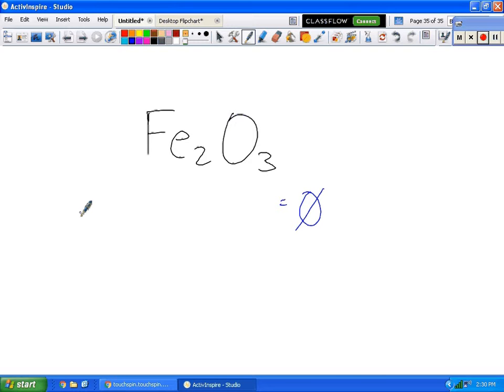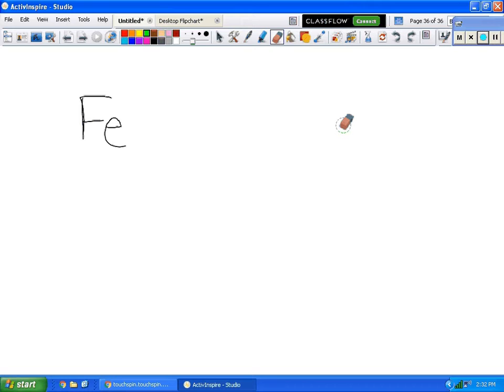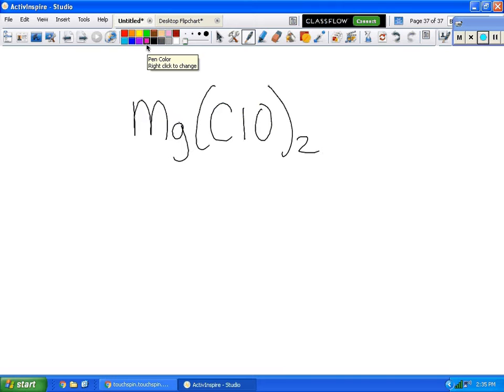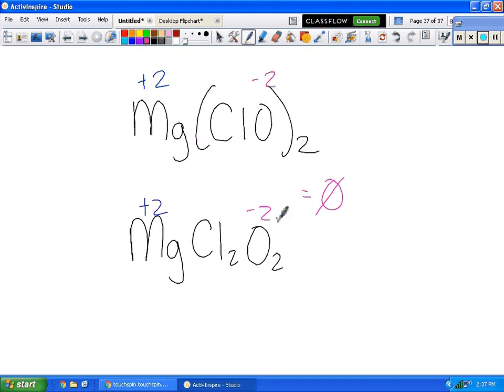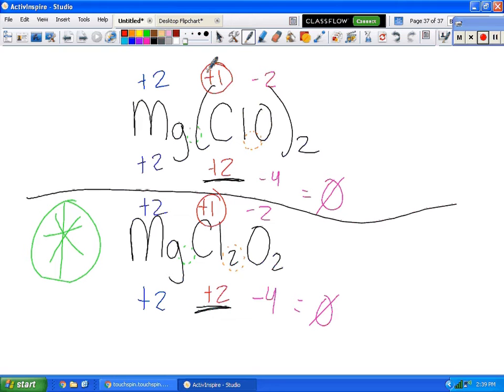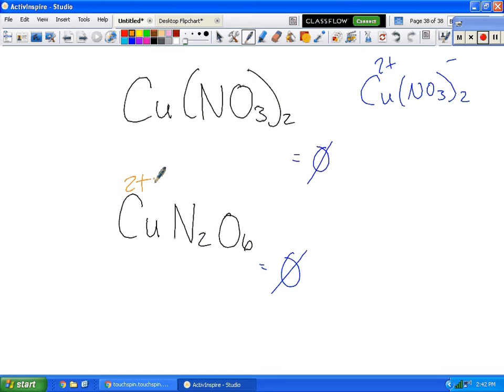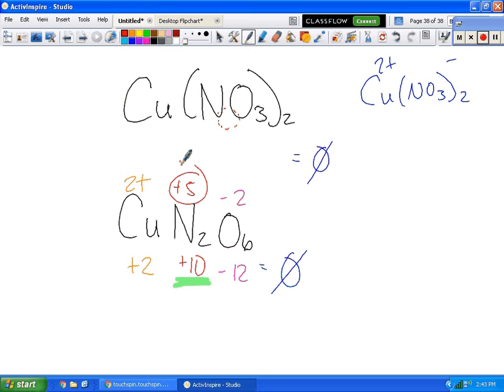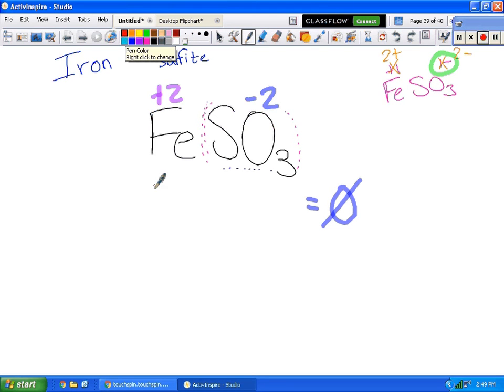Ch 7 Oxidation Number 4 8 16